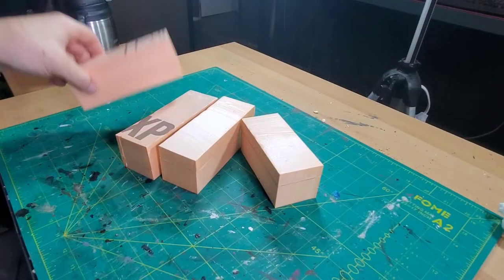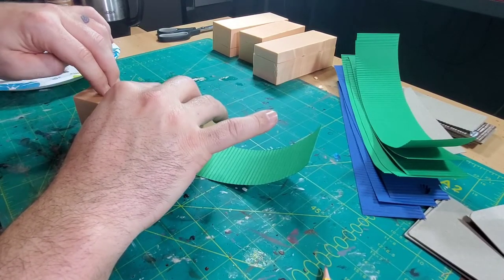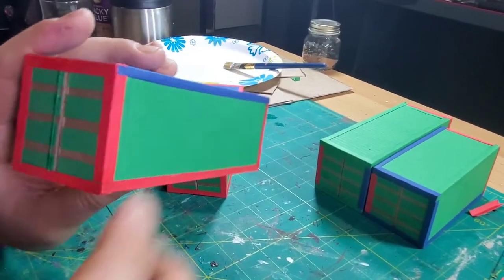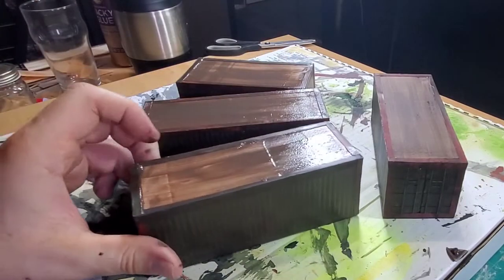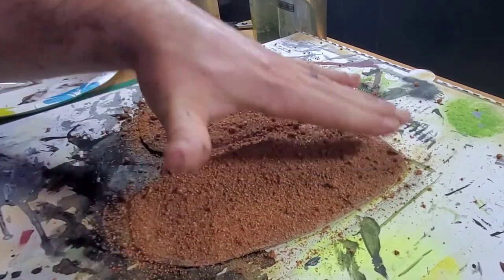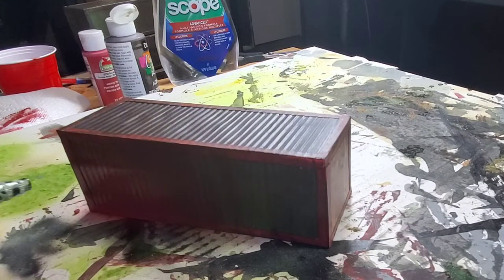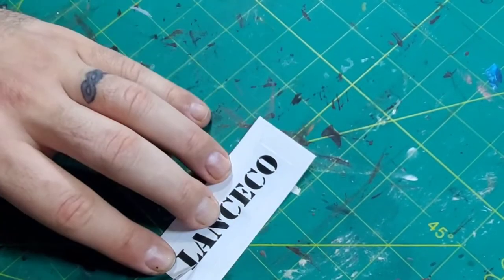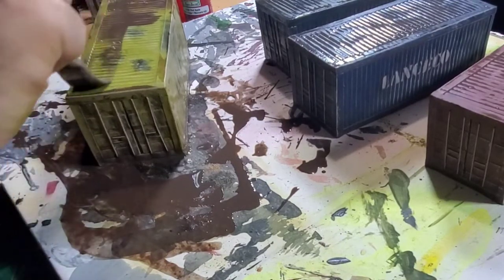Easy - Shipping containers for tabletop gaming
Hey friends, in this video I made some shipping container terrain for Gaslands gaming. This was a super fun project and I really like to look of these. Let me know what you think and if you are going to make some of these.

Paper crimper
Coffee grinder
3D printer
Wash station
Tavern bar set
Hot wire table cutter
Paint brushes
Tincture bottles
Anycubic photon mono SE
Hand held hot wire cutter
Wash and Cure Station
UV resin
X-Acto No.11 Replacement Blade
LED Video Light Kit
120W UV LED Lamp
Rotating Turntable Display
Tavern bar set
Mini Table Clamp Bench Vice
Camera Tripod with Carry Bag
Citadel Skulls
Mini Airbrush Kit
Rotary Tool Kit
5mm LED Light Assorted Colors
Epoxy Resin Pigment
USB Microphone for Podcast Streaming
Gundam Modeler Basic Tools Craft Set